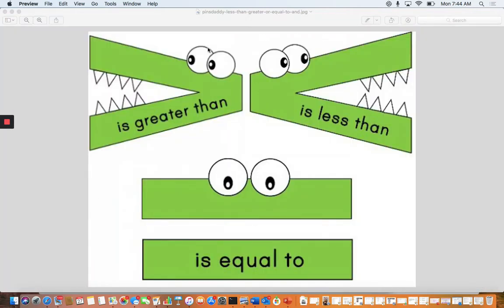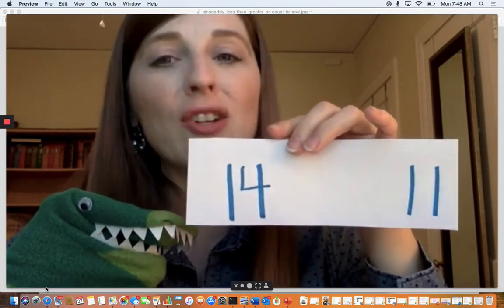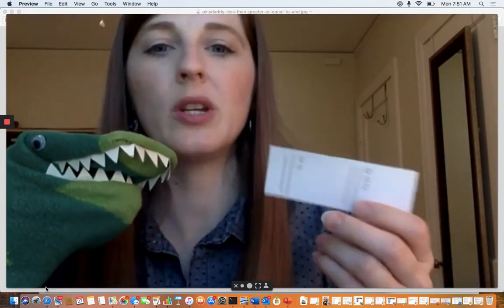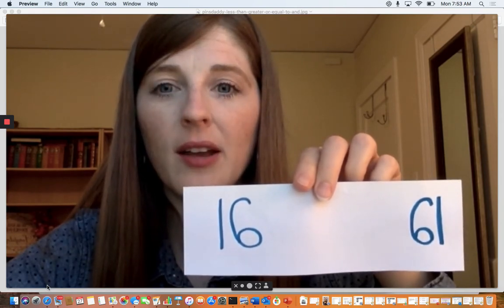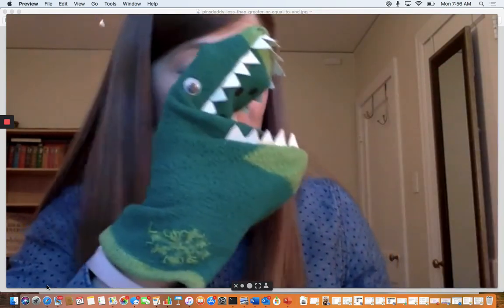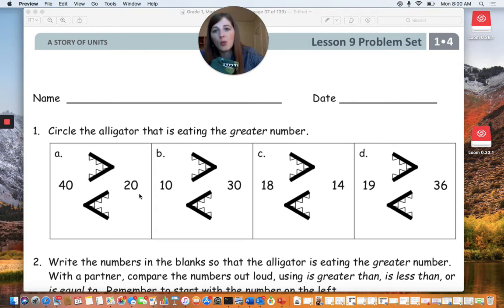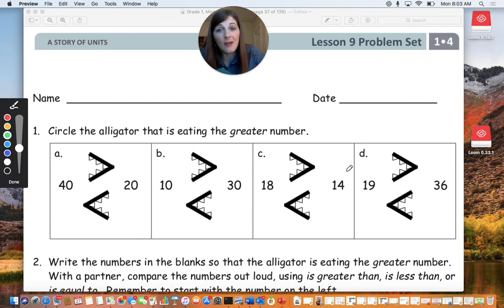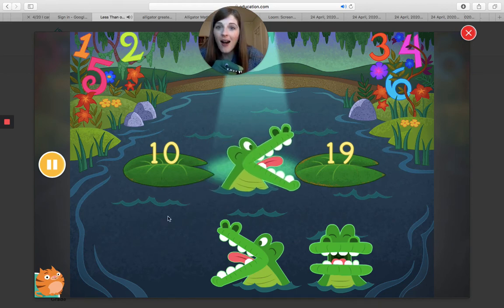4/27/20-1st Grade-Comparing Numbers With Ms Cheshier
CCSS.MATH.CONTENT.1.NBT.B.3
Compare two two-digit numbers based on meanings of the tens and ones digits, recording the results of comparisons with the symbols for greater than, less than, or equal to.